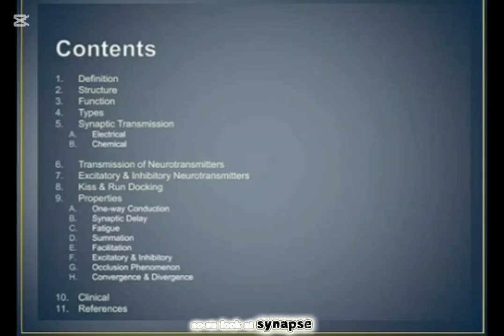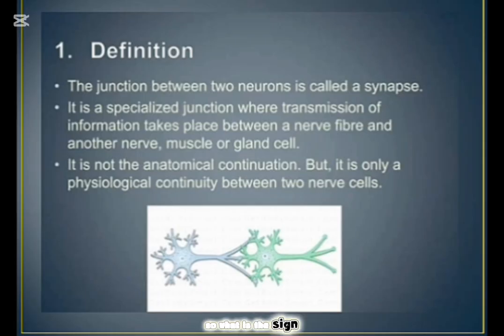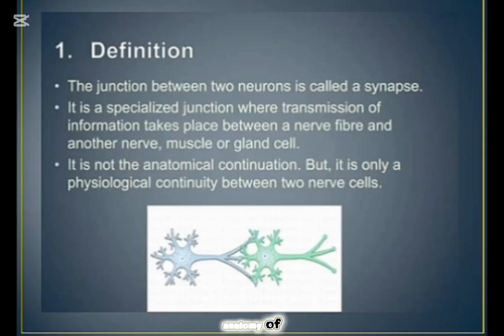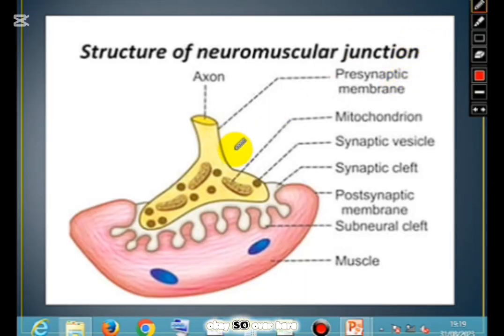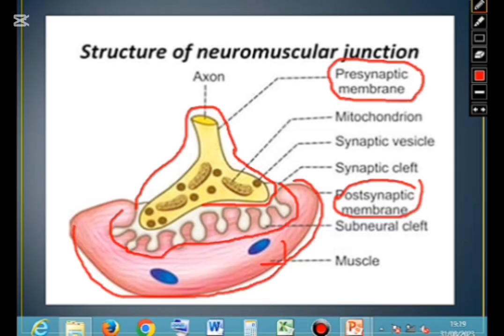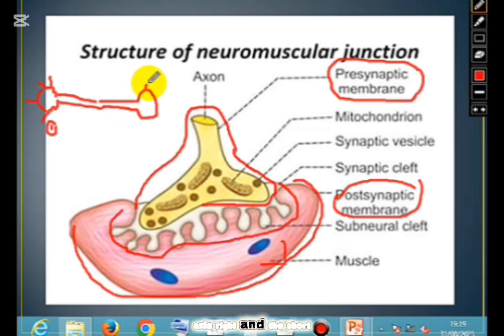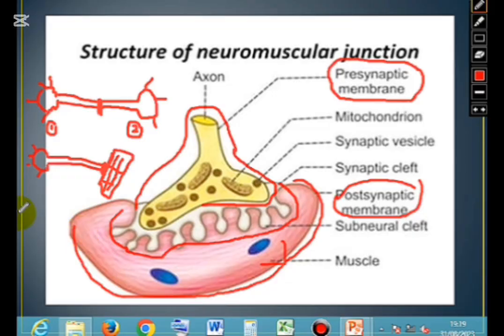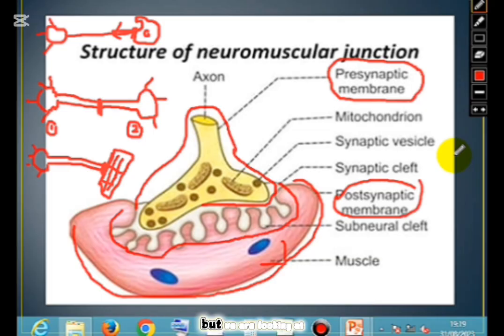Synapse | Part 1